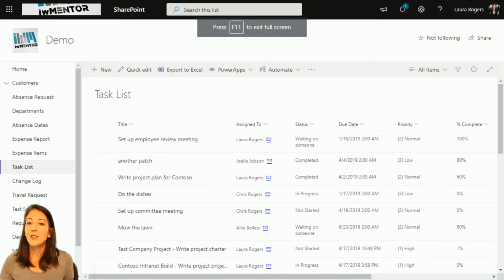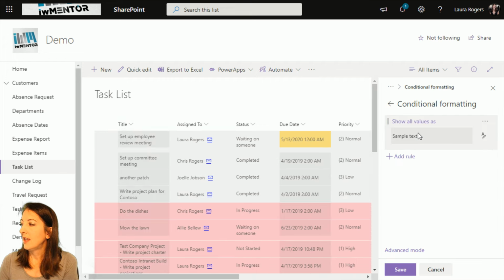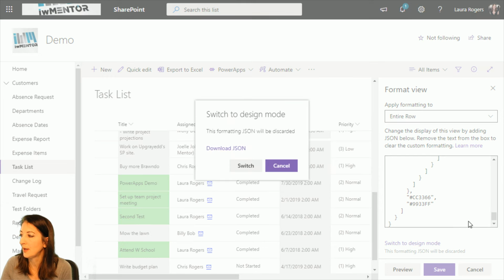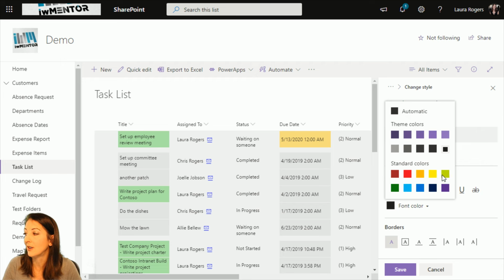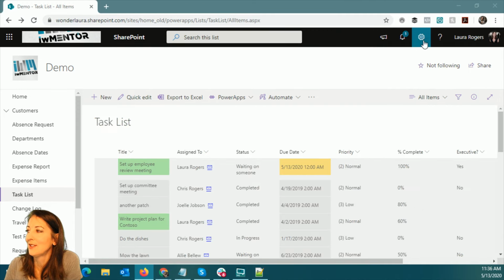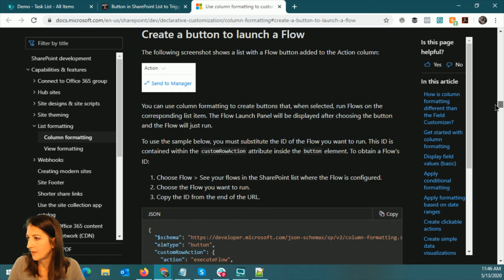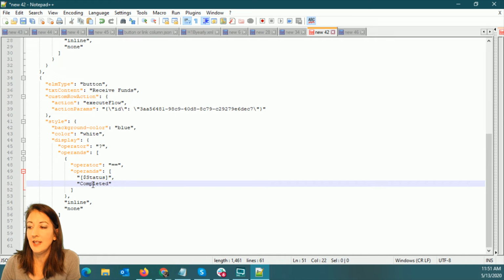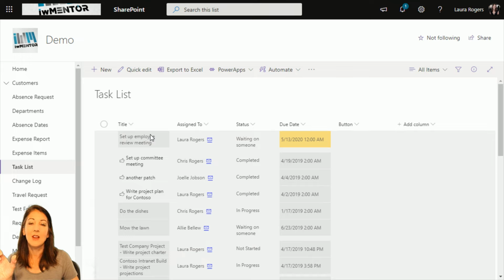SharePoint Power Hour: Conditional Formatting for Views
Here's the video over in Facebook, since this one didn't turn out well